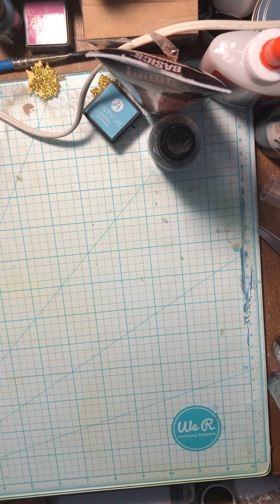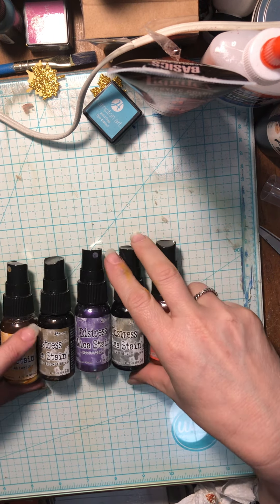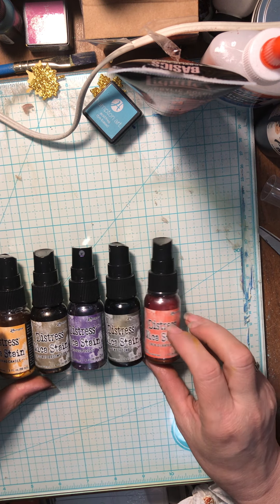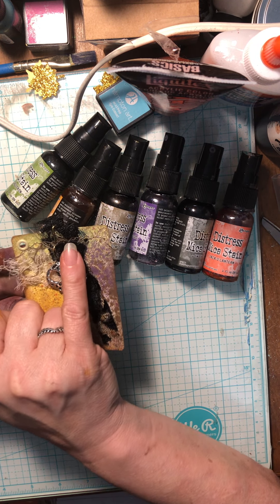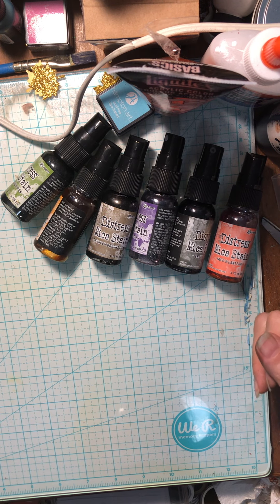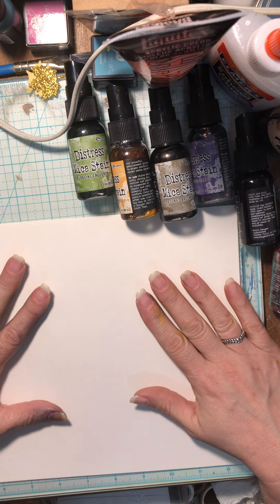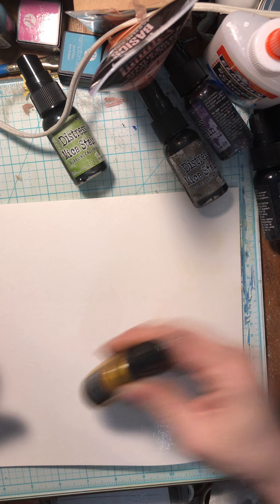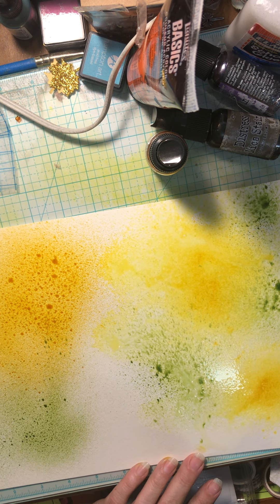Tim Holtz Mica Stains -playin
Ugh!! These stains are YUMMY!!! Sorry video cut off at the end again!! But plenty of amazingness to enjoy! Having SO much fun creating with these new stains! You KNOW I’m gonna need the Christmas set, too!! 😍